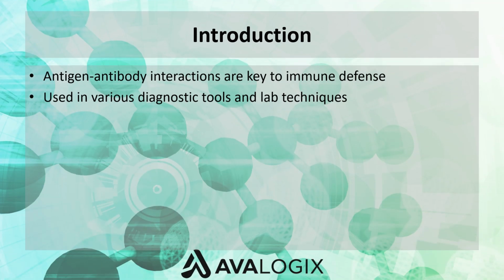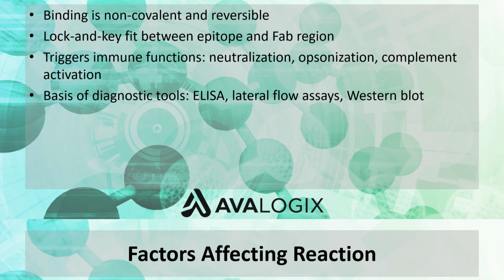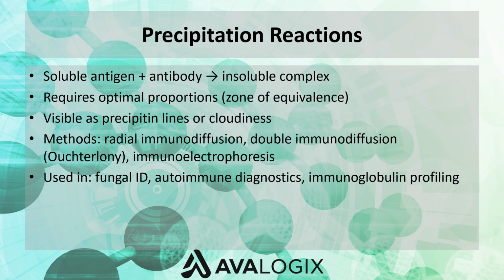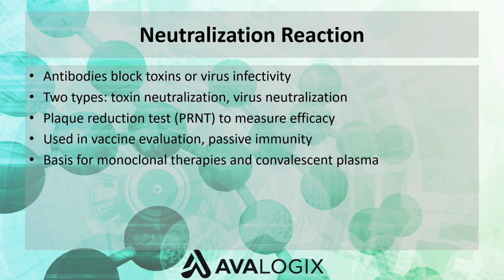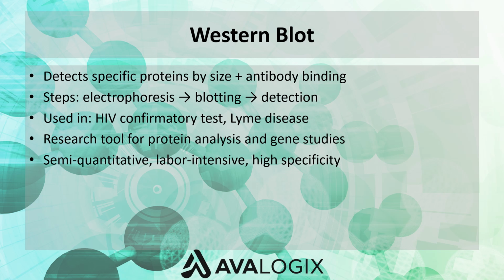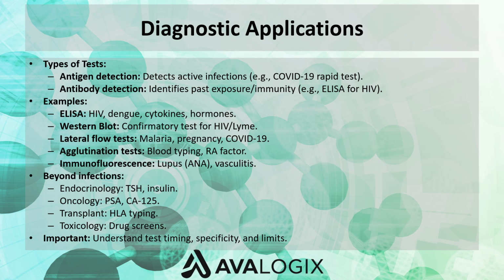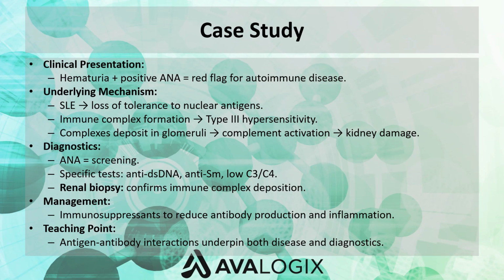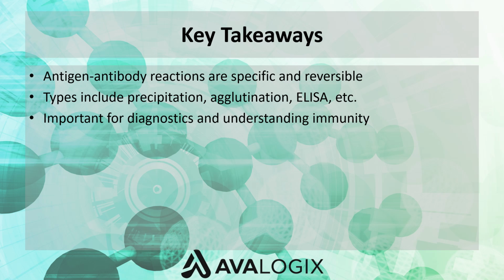Antigen Antibody Reactions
This lecture provides an in-depth overview of antigen-antibody interactions, tailored for undergraduate students in immunology. It covers the fundamental mechanisms, types of reactions (precipitation, agglutination, ELISA, etc.), key immunological concepts such as affinity, avidity, and immune complex clearance, and their diagnostic and clinical relevance. Through case studies and real-world examples, the presentation links core immunological theory to practical medical and diagnostic applications. Designed to be both conceptually rigorous and accessible, this lecture serves as a bridge between foundational immunology and clinical practice.